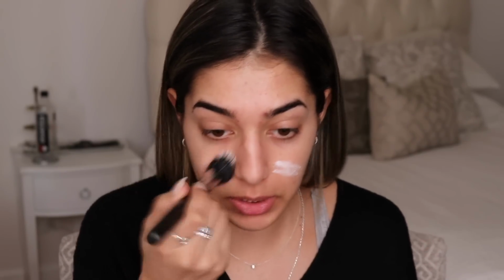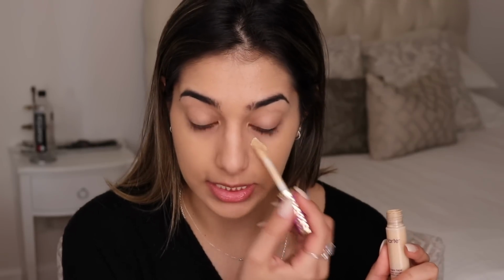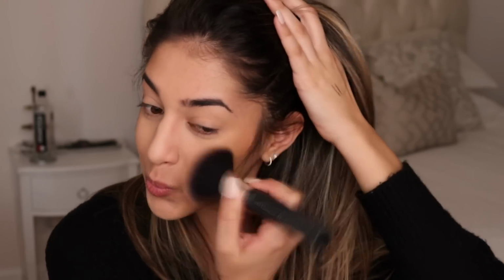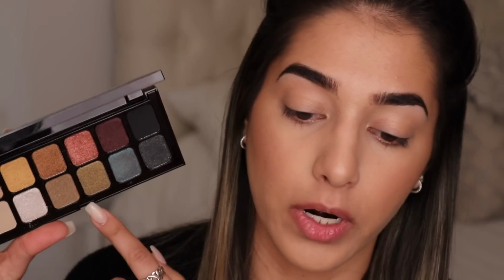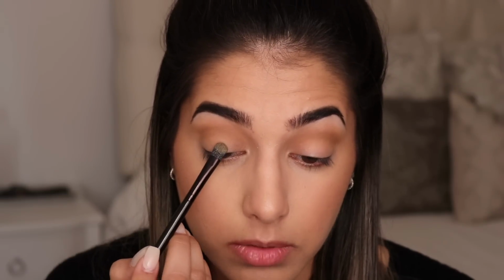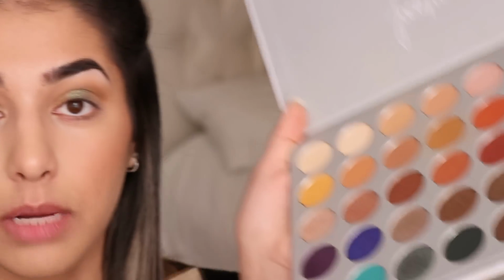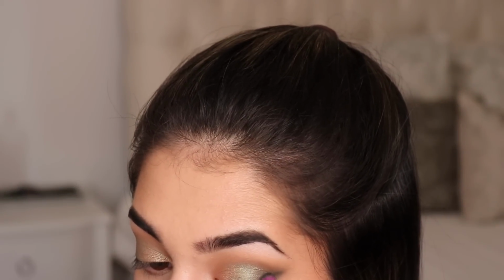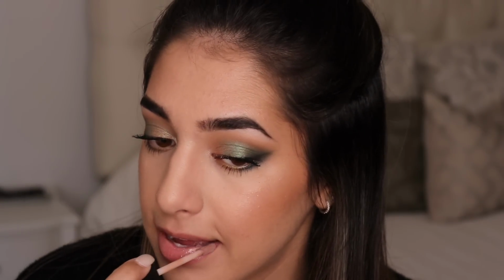Holiday Makeup Tutorial 2018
▽▽ OPEN ME ▽▽

✖︎✖︎ SOCIAL MEDIA ✖︎✖︎

1270 S Alfred St.

For promotional and business collaborations, or for any personal questions you may have, you can reach me here: